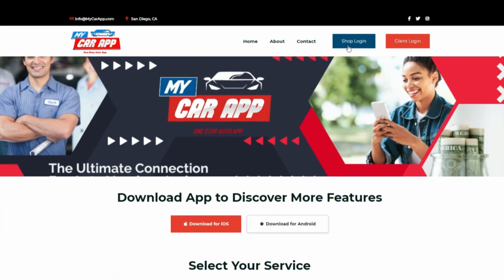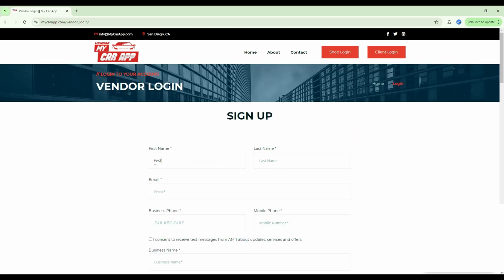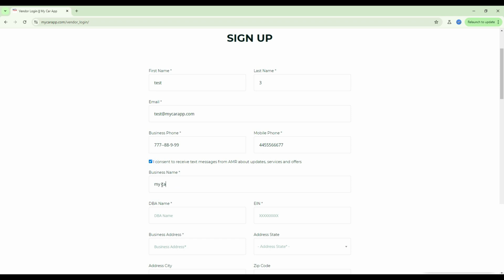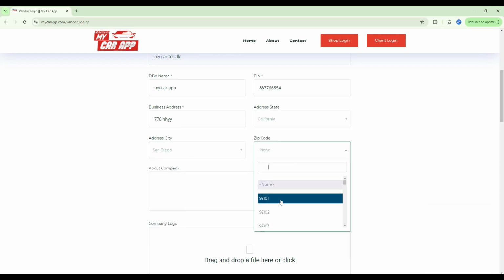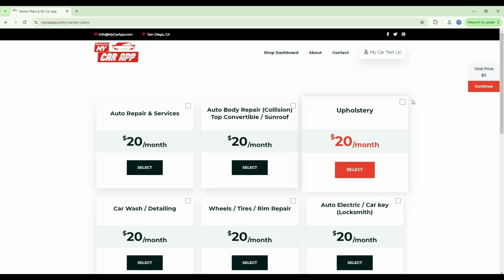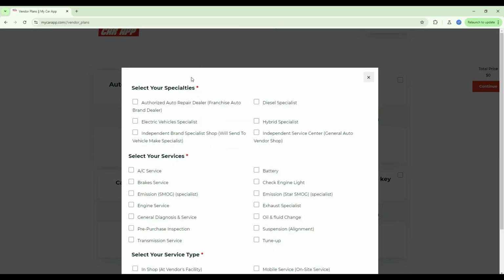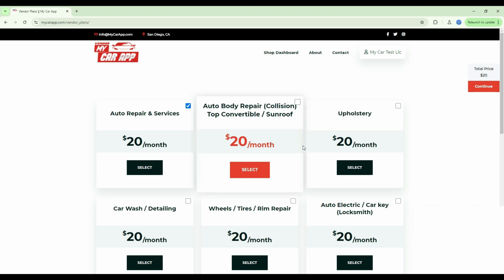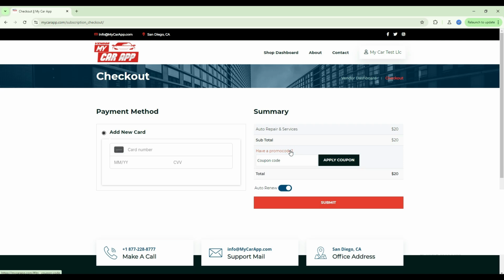Auto Repair service shop management system, how to Sign Up for My Car App business Tutorial number 1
Welcome to the first tutorial in our My Car App Business series! This video will guide you through the simple steps to sign up for My Car App Business. Learn how to create your account, set up your shop profile, and start connecting with local car owners seeking your services.